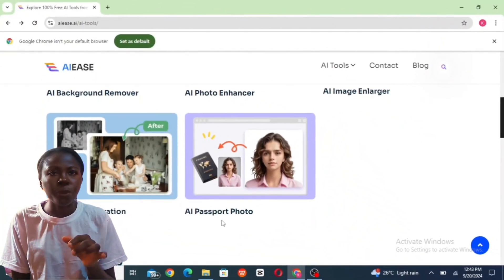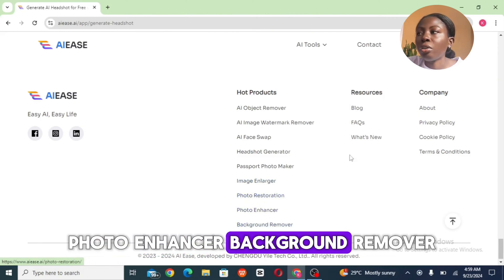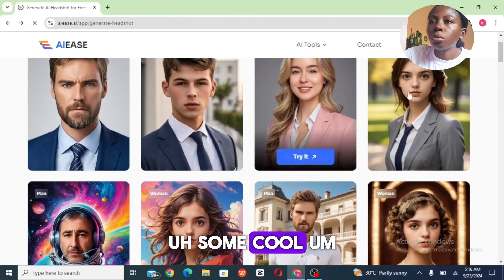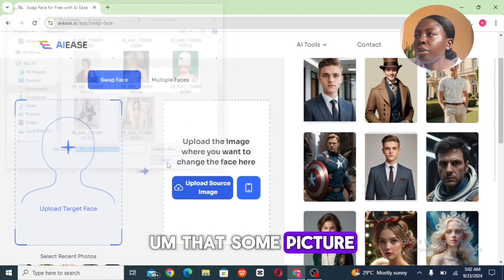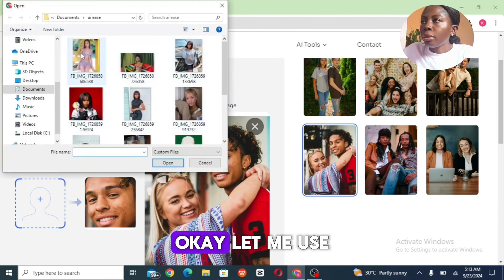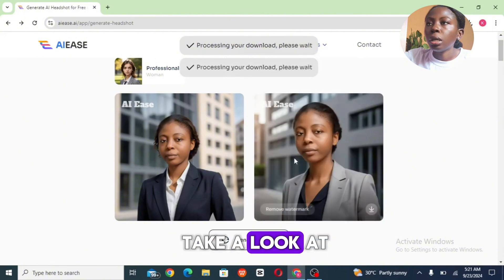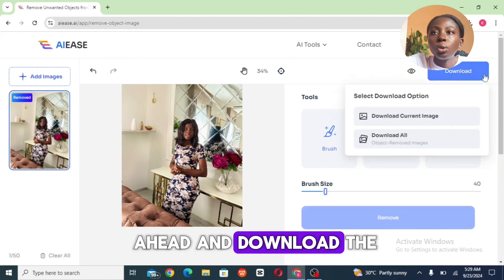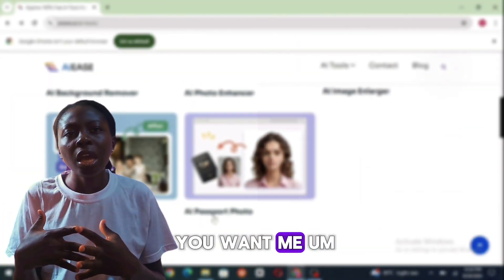Free AI photo Editing Tool - Powerful AI Face Swapper.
In this video, I am going to be showing you how to do all of that with a Free AI photo editing tool called AI Ease.

This is the craziest free AI tool you will see right now!🤯